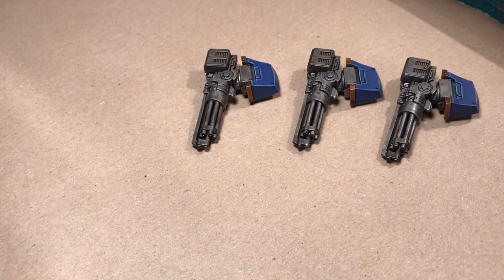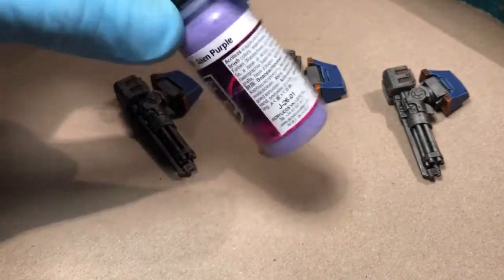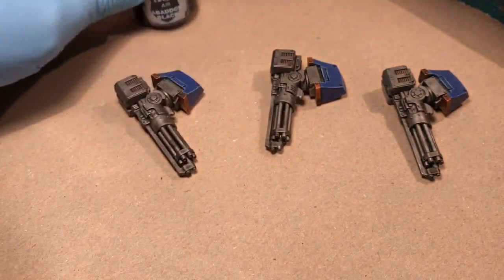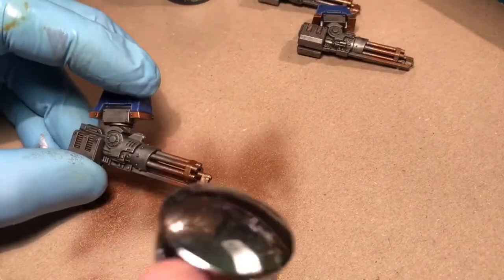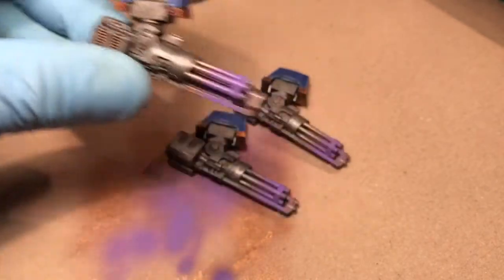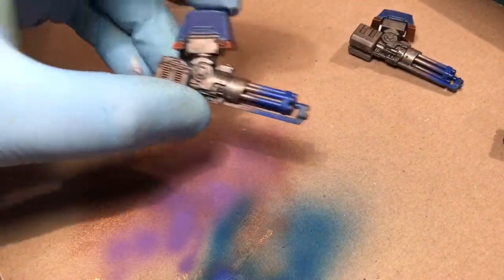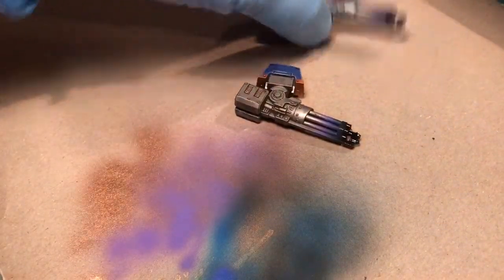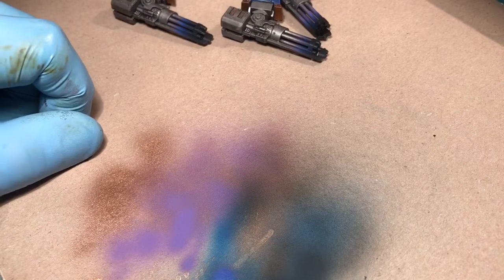How to paint Muzzle Burn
Paint used:
Citadel leadbealcher (for the barrels)
Vallejo Game Air - Brazzy brass 72.758
Vallejo Game Air - Alien Purple 72.776
Vallejo Model Air - Blue 71.004
Citadel Air - Abaddon black